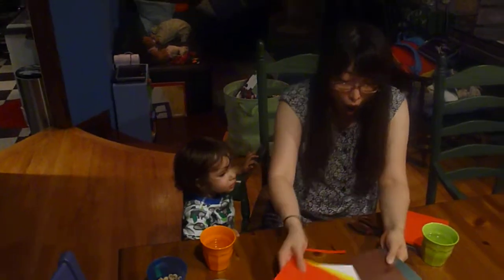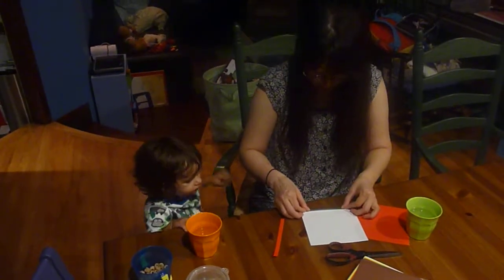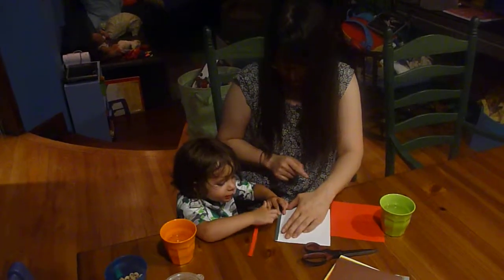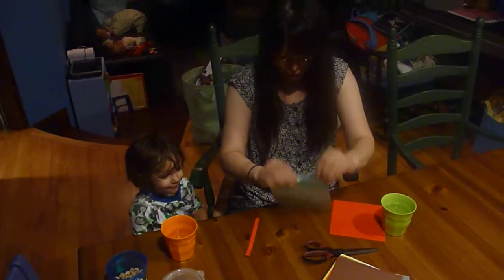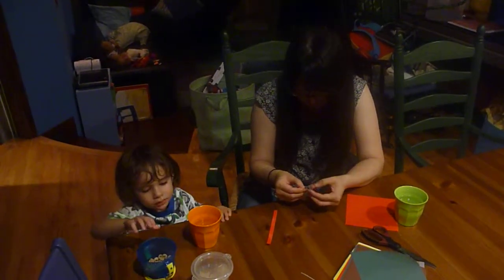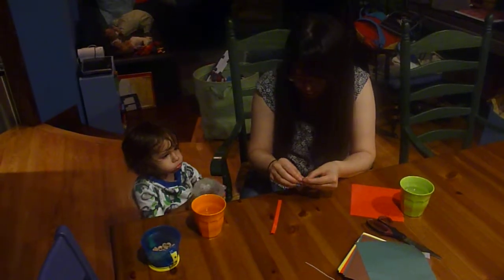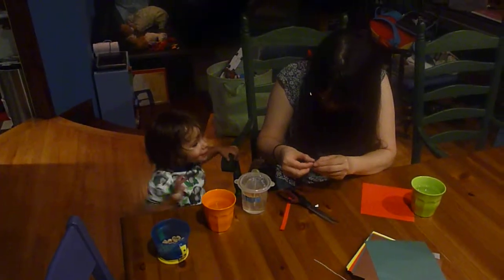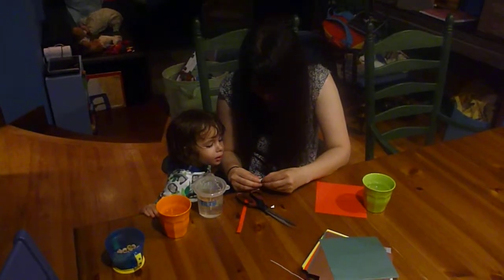Annie and Samantha with origami